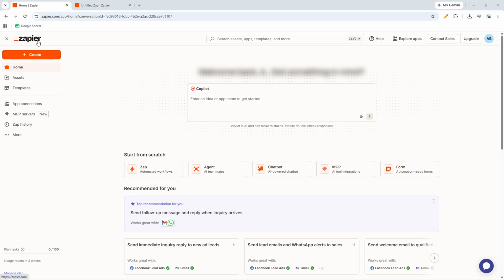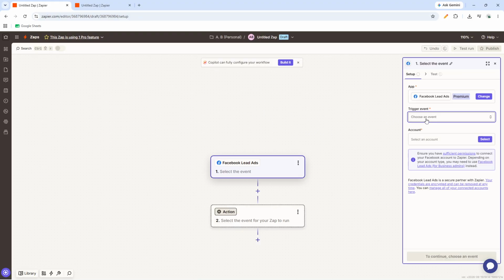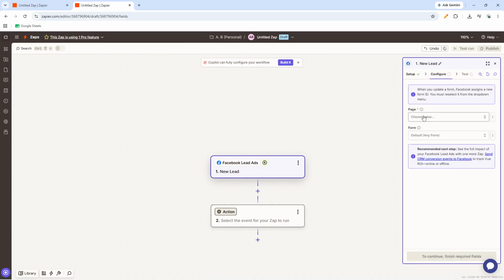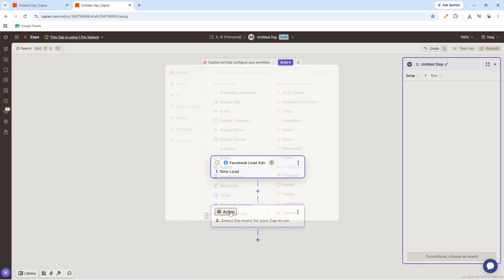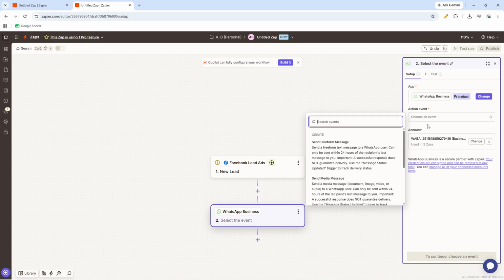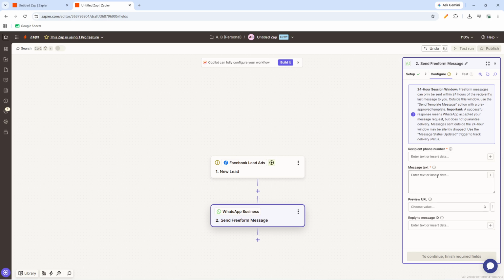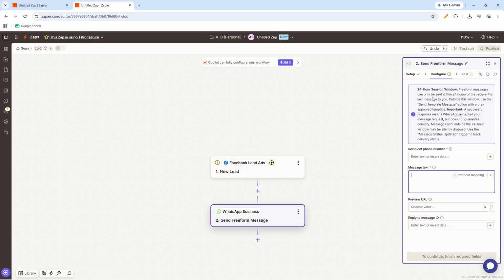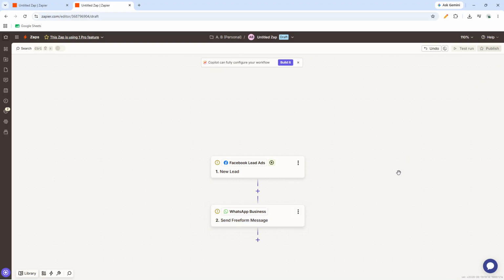How to Use Zapier with WhatsApp [2026 Full Guide]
In today’s video, I’ll show you how to use Zapier with WhatsApp step by step. Whether you're automating customer messages, managing leads, or connecting WhatsApp with other business tools, this guide will help you create powerful workflows.

You'll learn how to connect WhatsApp-compatible services, configure triggers and actions, automate messaging workflows, and improve communication processes using Zapier.